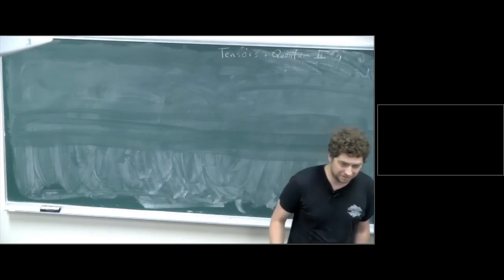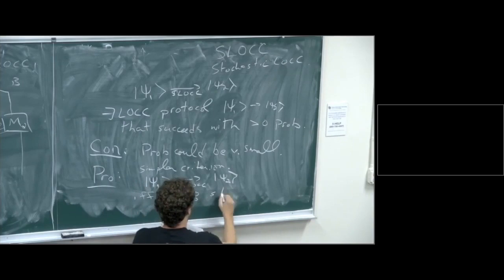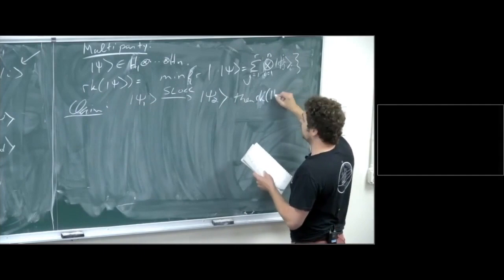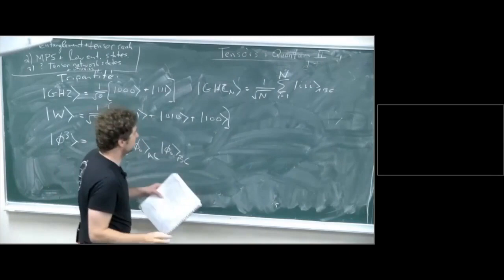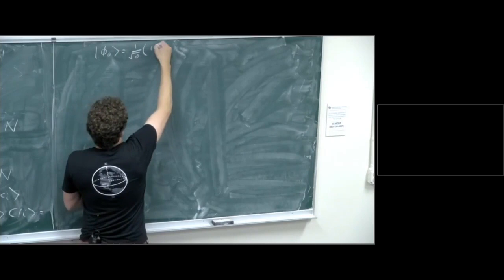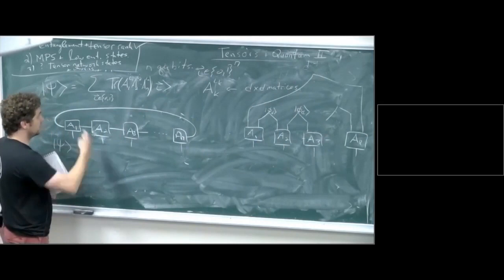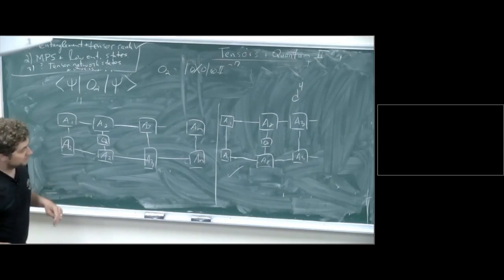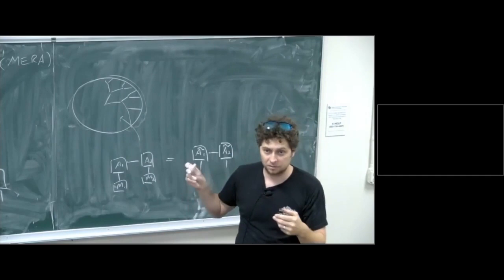Part II, Tensors in Quantum, Graeme Smith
How equivalence between entanglements in physical systems LOCC and SLOCC relates to equivalence of tensors in math and computer science.